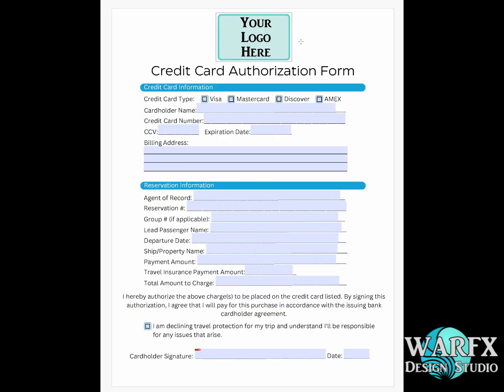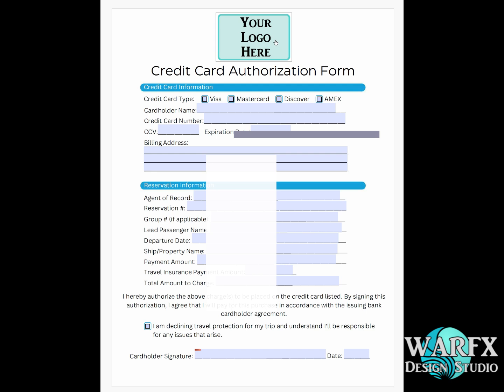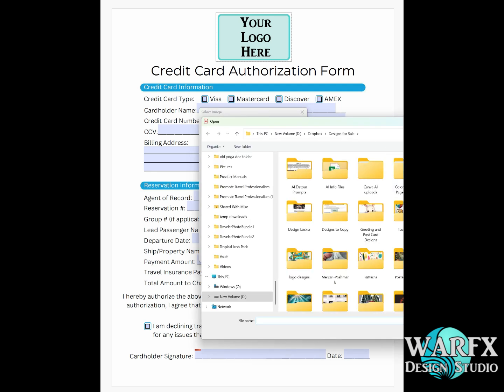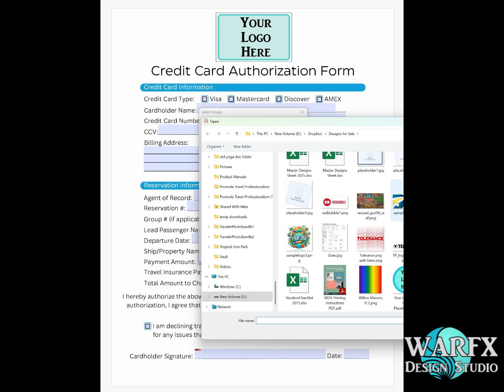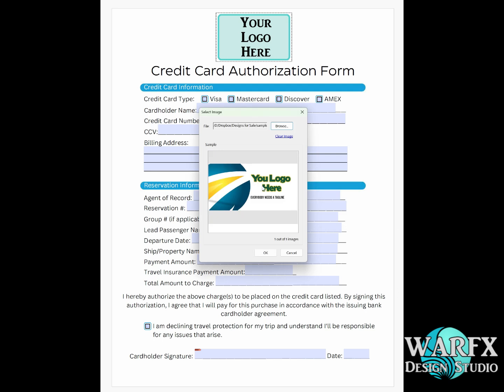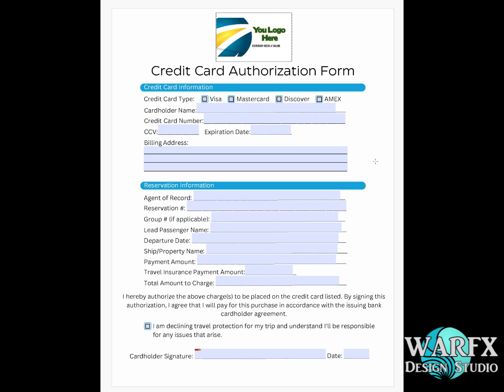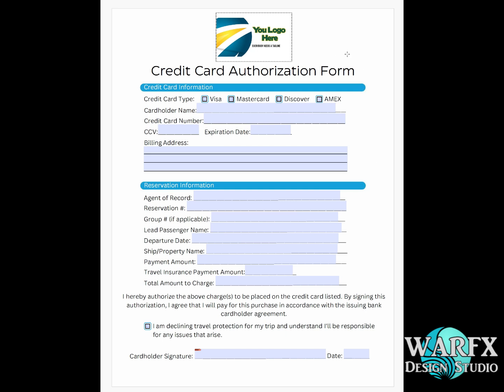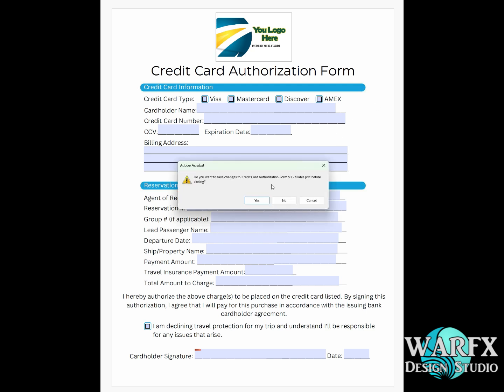Travel Agent Credit Card Authorization Form Logo Replacement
In this video we do a quick walk through on how to change the logo on WarFX Design Studio's Credit Card Authorization Form for Travel Agents.